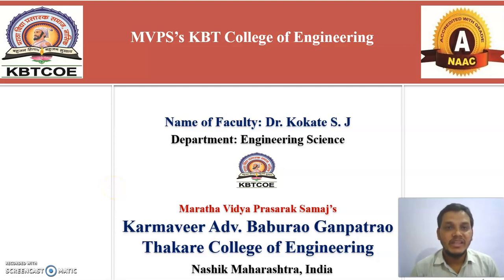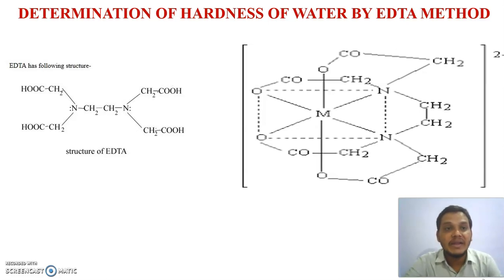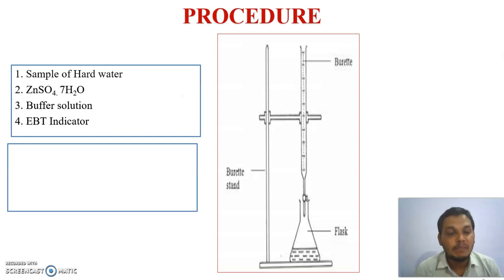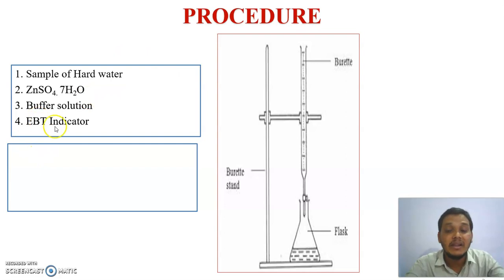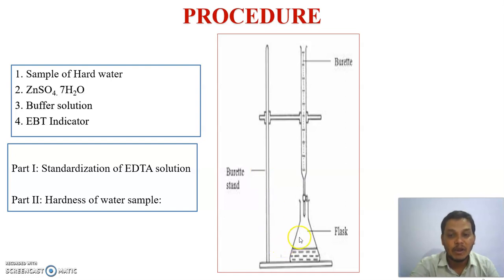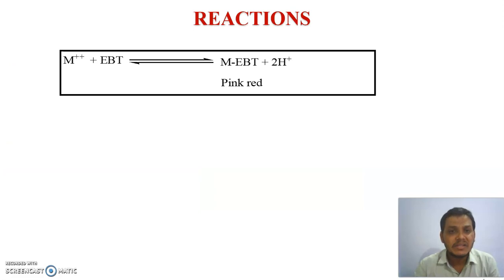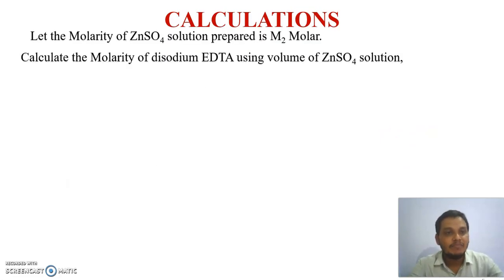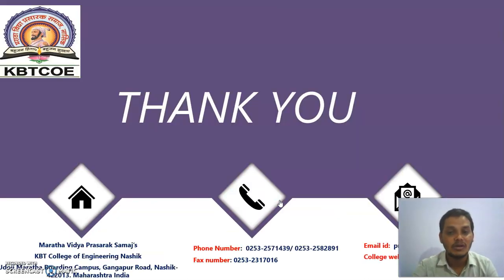Determination of Hardness of Water by EDTA Titration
A]  DETERMINATION OF HARDNESS OF WATER BY EDTA METHOD
Part I: Standardization of EDTA solution
Part II: Hardness of water sample:
B] REACTIONS
C] CALCULATIONS